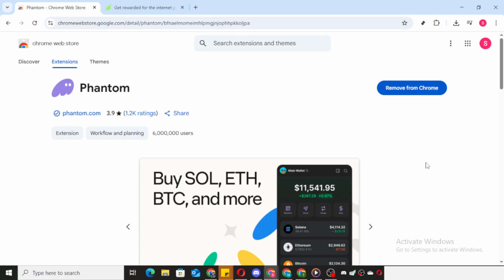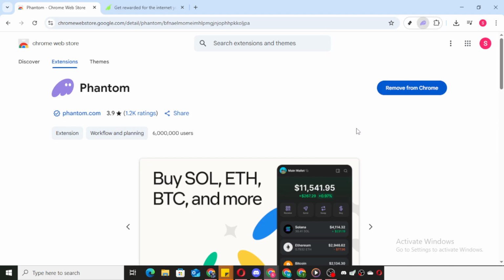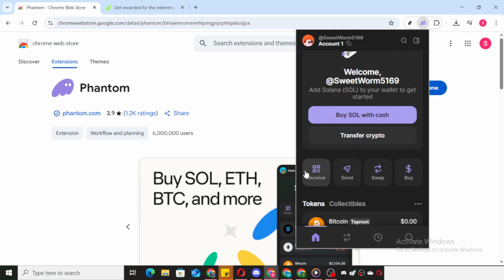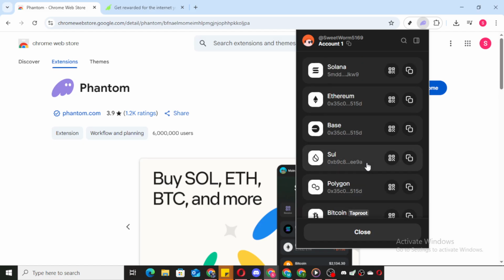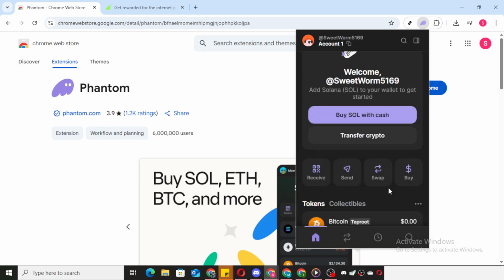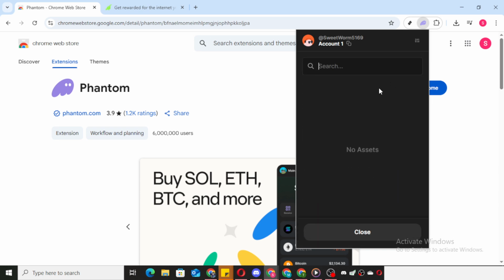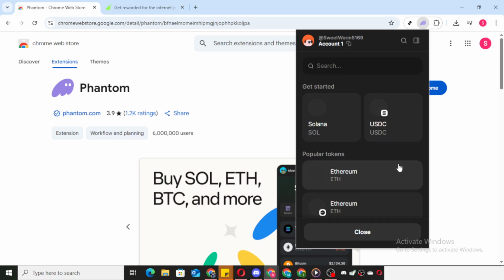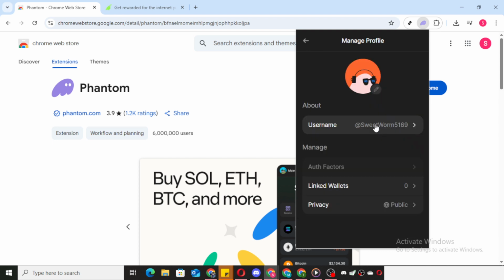How to Use Phantom Wallet 2025 (full guide)